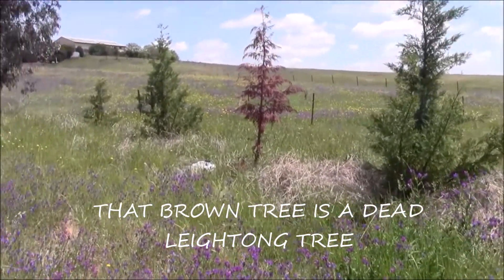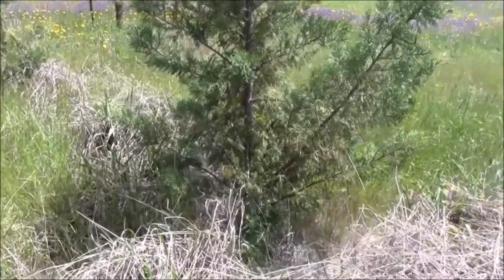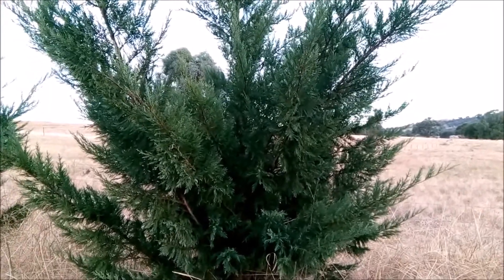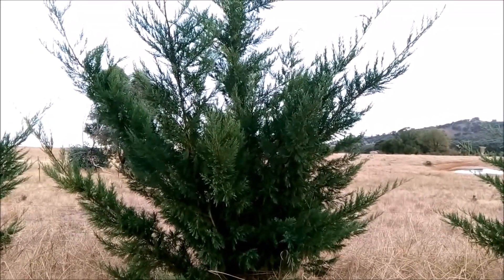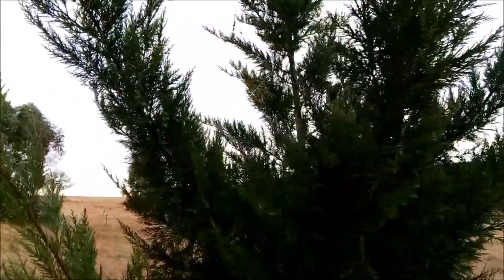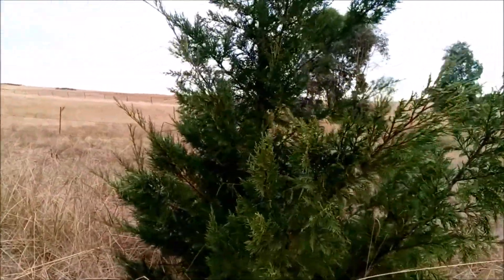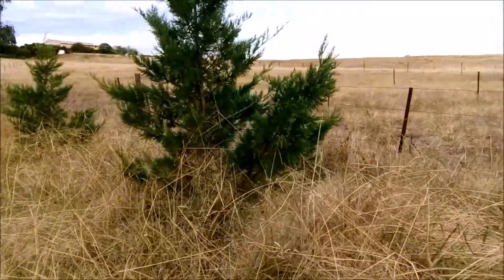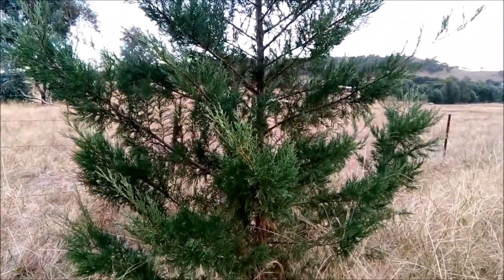HOW TO STOP CANKER, CONIFER DIEBACK ON LEIGHTONS GREEN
Treatment we did and it has worked perfectly.
You will need, a bucket with at least 4 lts capacity,Exit Mould/bleach with no additives, water, a pair of gloves, breathing mask, sharp knife, scissors etc...to be able to cut brown dead branches, always work breeze against your back, do not do this on a windy day.
Put 4 l water on a bucket, add 1/2 cup Exit Mould, you will need to rinse scissors/knife etc..,  every time you cut a dead brown branch.

Put all cuttings carefully in a plastic bag, or burn them (as we did).
Rinse the cutting implement carefully as not to spread fungal spores to other trees etc...
Once all dead brown branches are cut, get a spraying bottle. Our was 2 litres spray bottle, filled the spray bottle with water(leave room for Exit Mould) Bleach with no additives, add 1/4 cup of Exit Mould , shake the bottle.
Spray the tree where you have cut the dead branches and also spray around for the spores that could be there. Repeat process until you have sprayed all affected  trees, and also spray tree next to sick one on the side close to sick one  just in case. The signs we saw was yellowing of whole branches, we sprayed these one and also the spot where we cutted the dead branches.
If you have any questions, please ask on comments. It is important to check you conifers, cypress, leighton green etc...there is a normal die off in any tree, but check if the die off continues or just stays "normal", we didn't know better, when our leighton started dying, we thought it was normal die off, but as we only go every 4/5 weeks down the block, when we came back we found it totally brown and dead, as you see in the video. The treatment we did has worked and i will keep updating if i see any changes, so far so good.
Basically treatment consist of cutting off all dead brown branches, spraying yellowing ones and paying special attention on the spot where we have cut the dead brown branches, where lot of spores are, we spray all this area as well and a bit on the seemingly healthy ones close by. Keep an eye on the trees until you see all signs of diseases are gone, repeat the same process if you see some more signs . After first application we saw a huge improvement and so far no more troubles. Hope this help.  In USA any mould killing product that don't have soap added, i would have used here Bleach as well, any bleach with nothing added to it, would have served the purpose.Do not use bleaches, killing moulds with added perfume, soaps or any other additives.